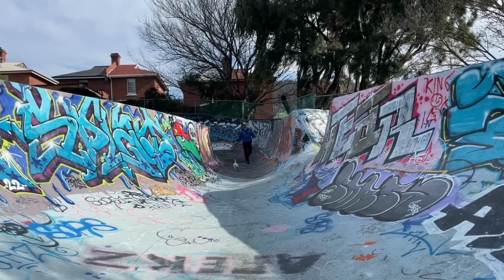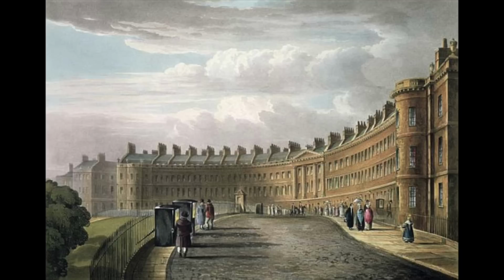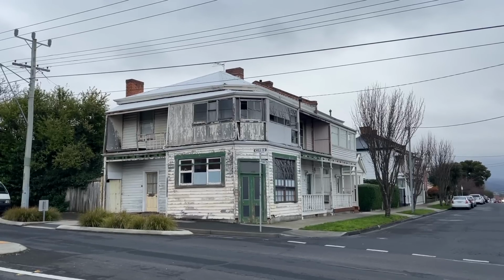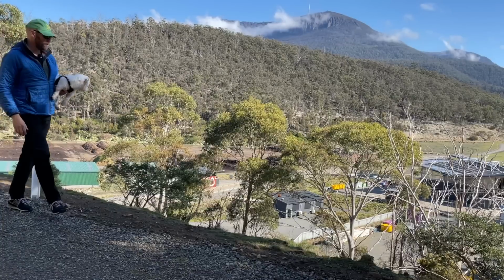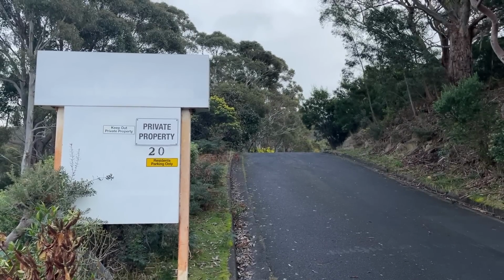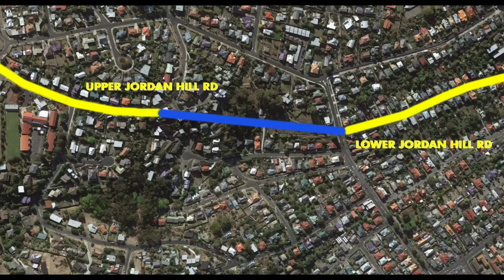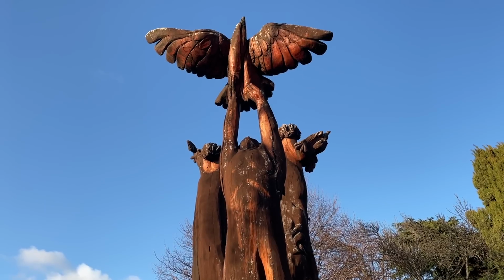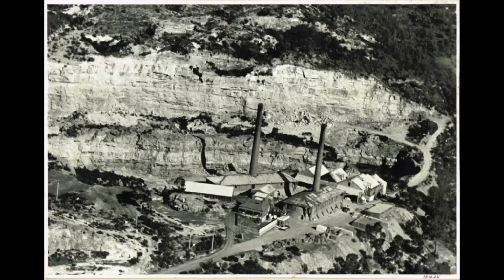West Hobart Walkabout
A walking guide to West Hobart, Tasmania, Australia

West Hobart Then & Now 2023 Calendars